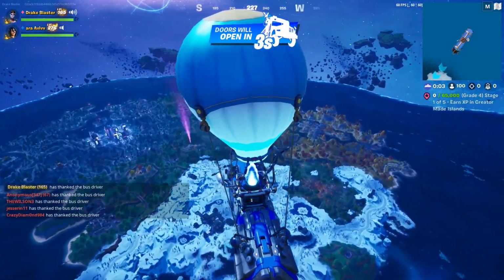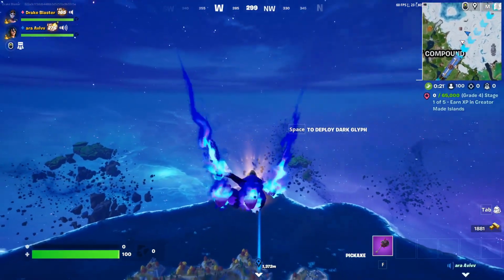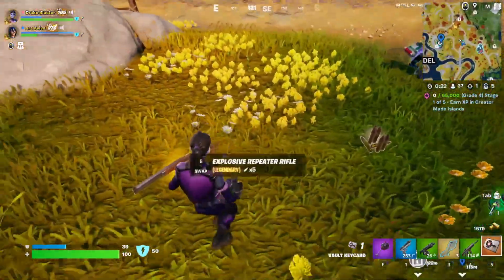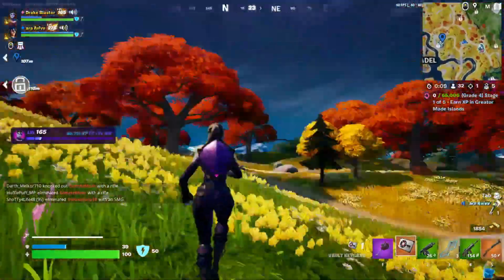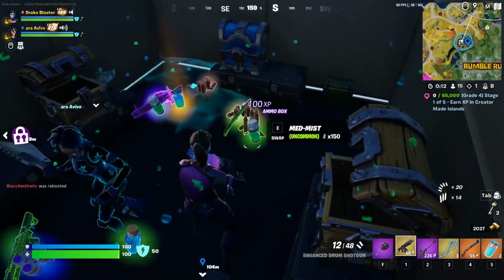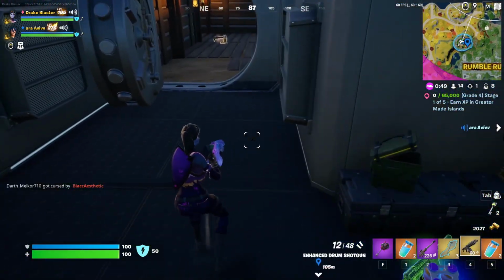Fortnite: BattleRoyale Duo's with Avery on 8/16 3rd Win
Playing Fortnite with Avery.